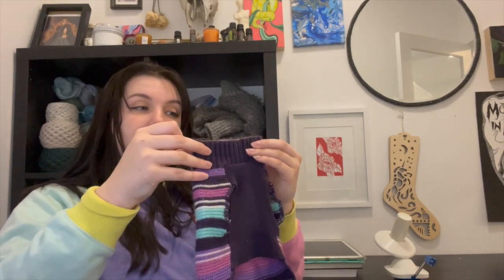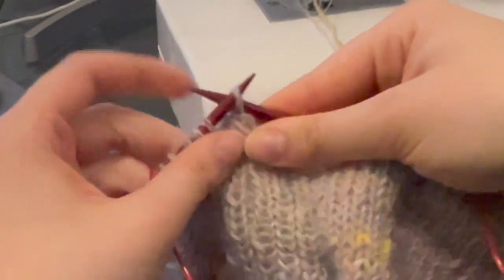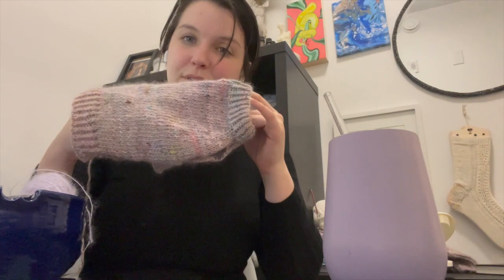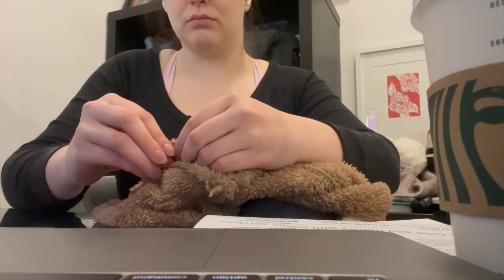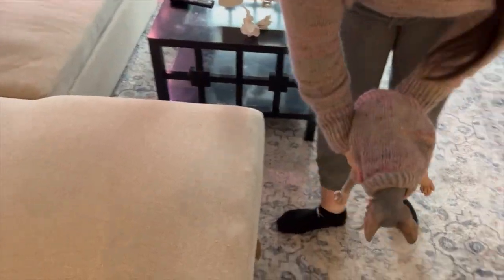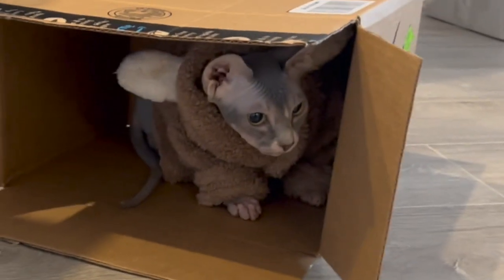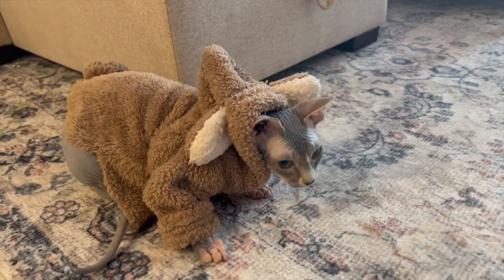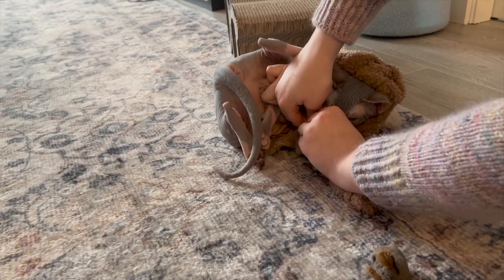Making Sweaters For My Sphynx Cat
The video no one asked for but everyone wants! Here is my new Sphynx kitten Luna and I love her so to keep her as warm as she keeps my heart I decided to make her some sweaters.